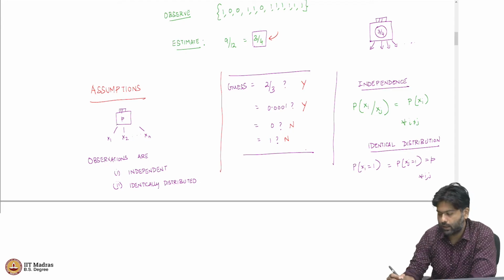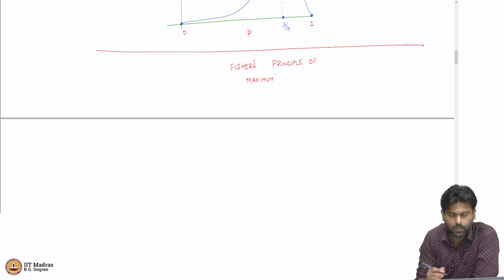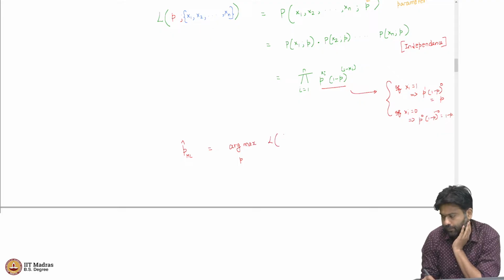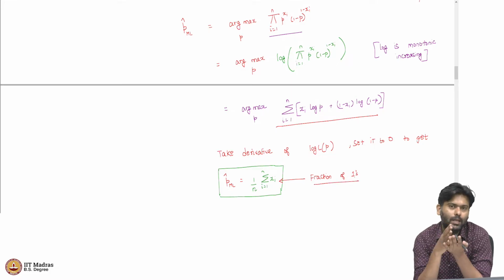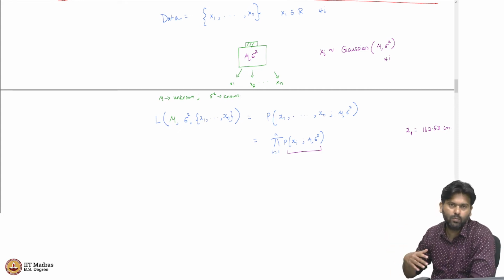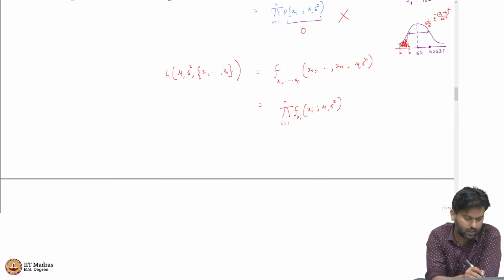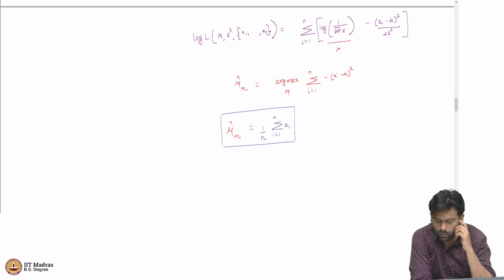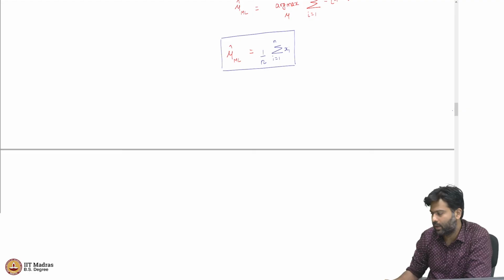L20: Maximum likelihood estimation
Video Overview
 This lecture introduces the principle of maximum likelihood estimation (MLE), a fundamental method for deriving estimators from data. We explore how to construct a likelihood function to represent the probability of observing data given different parameter values. Through examples involving coin flips and Gaussian distributions, we demonstrate how to maximize this likelihood function (or its logarithm) to obtain optimal parameter estimates. The lecture also emphasizes the importance of selecting the appropriate probabilistic model for the data at hand, as the chosen model significantly influences the resulting estimator.